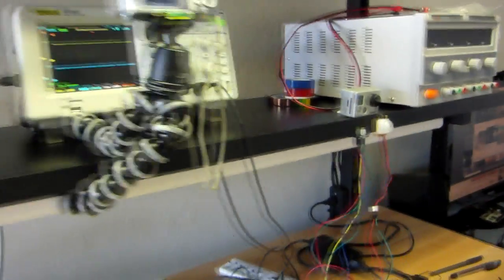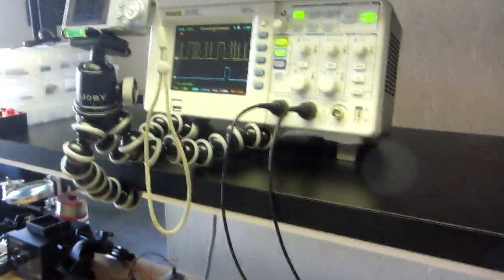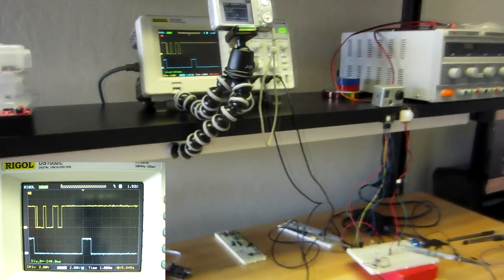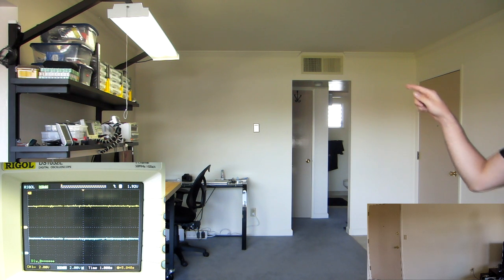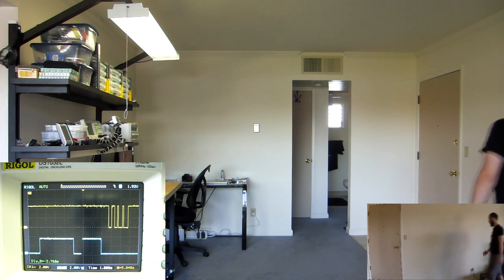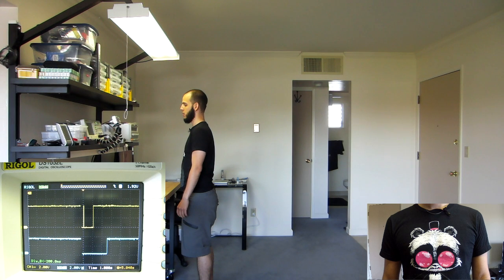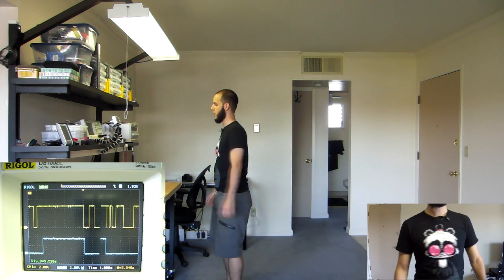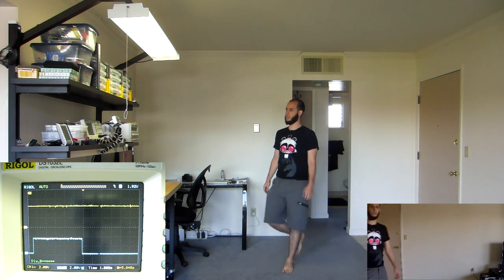PIR Sensor Comparison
This is a video demo/test of two different PIR(Passive InfraRed) sensors I bought from Sparkfun.